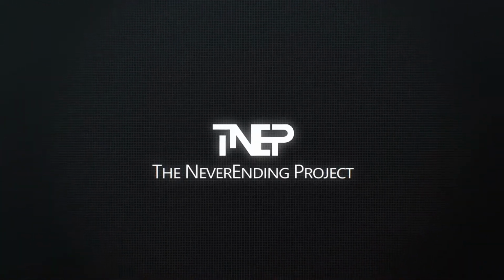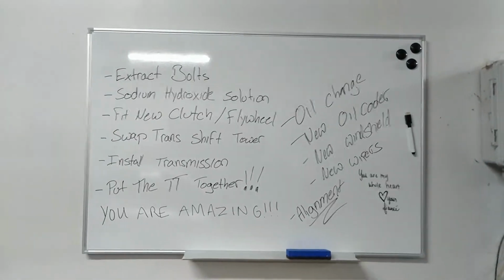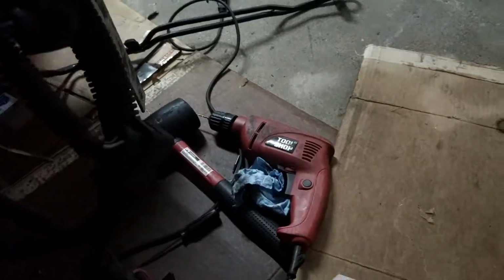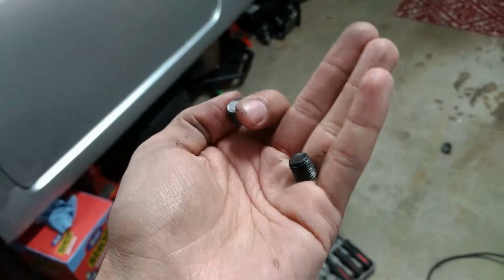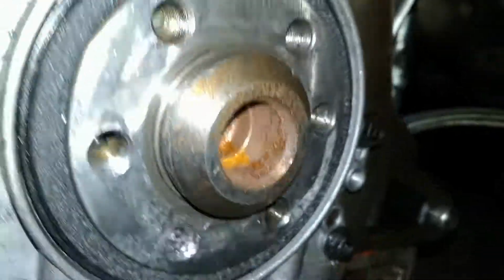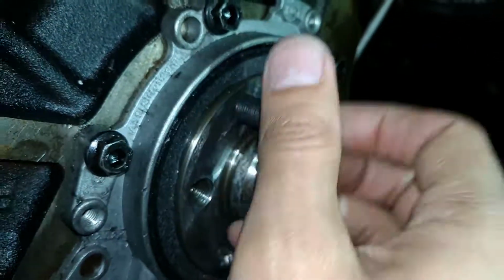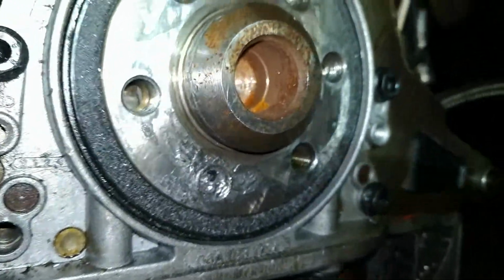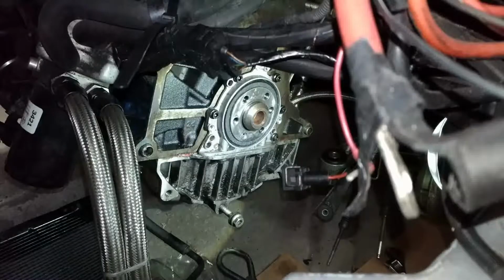I Almost Trashed My 1.8t Crankshaft On My gtx28 TT!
HOLY PANIC!!! Today I began the process of I was about ready to throw in the towel but I was thankfully able to compose myself and proceed with trying some things out! Things didnt go as planned, but we still made progress!